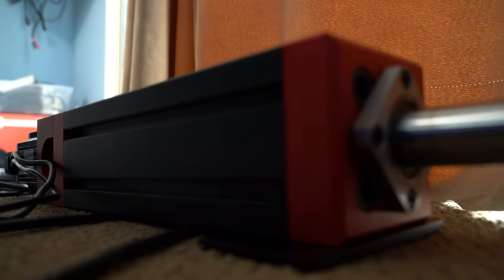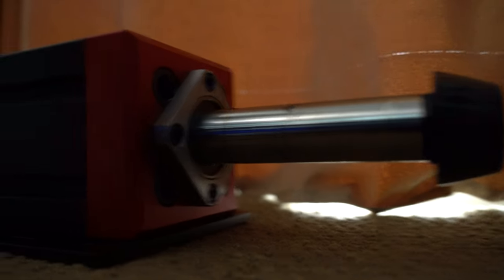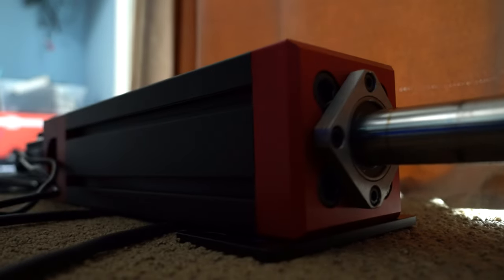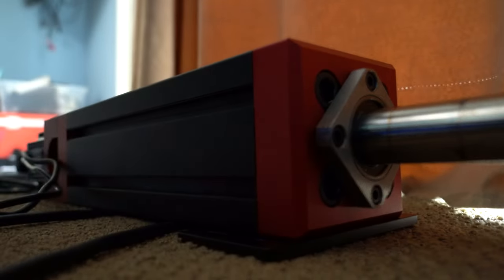Sim rig motion: eRacing-Lab SFX-150 grinding noises part 2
This video is of the problem actuator laying on the ground and not under any load.

I have had my motion set up for 3 months now and one of the actuators just started making this horrible metal and metal sound.  Does this both under power and when it resets when I turn the power off.